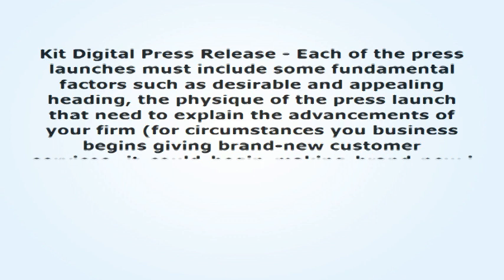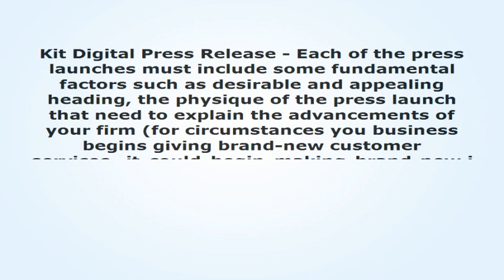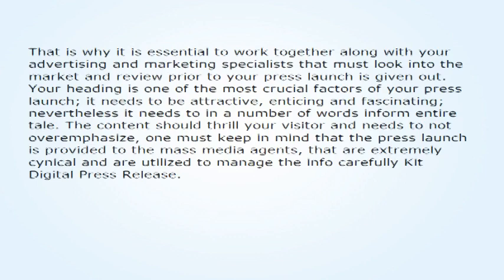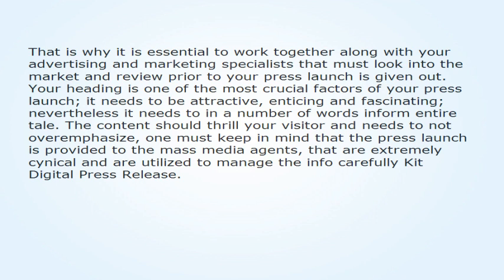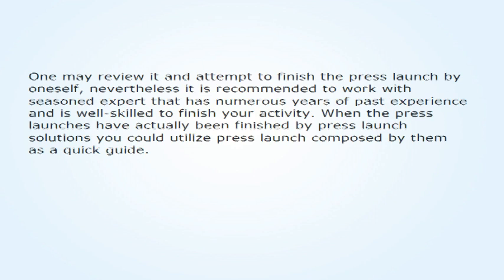Kit Digital Press Release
In this short video I did a DIY Press Release Kit review. At around the 00:23 I talked about it in detail. Here is some more information on DIY Press Release Kit:

"Spray foam insulation kits are a great way to conserve energy in homes. It can be a confusing topic, so here are the basics. Up to 70% America's home energy bills are due to heating and However, most of that energy gets wasted, by escaping through basements, attics, even cracks in ceilings, walls or windows. Quality insulation can make heating and cooling your home more cost effective. "

DIY Press Release Kit
DIY Press Release Kit review
DIY Press Release Kit reviews
DIY Press Release Kit scam
DIY Press Release Kit discount

product
 reviews
 review
 entertainment
 information
 product reviews